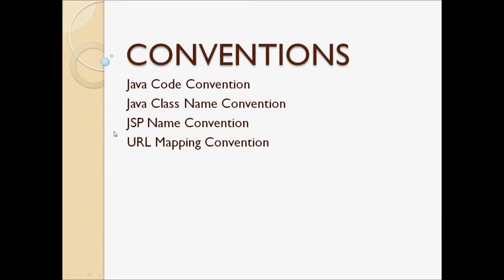Lecture 6 - Naming Conventions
Understand naming conventions for the project.